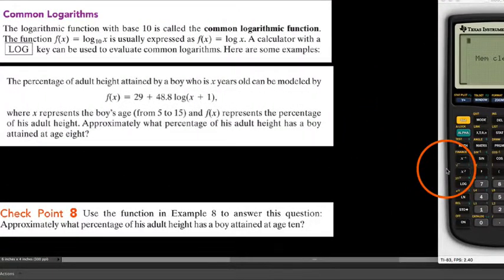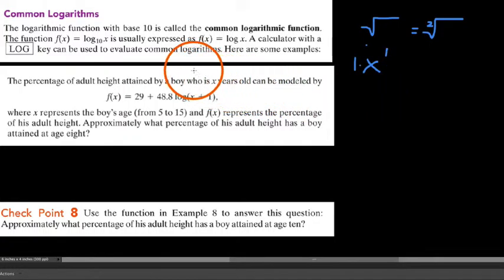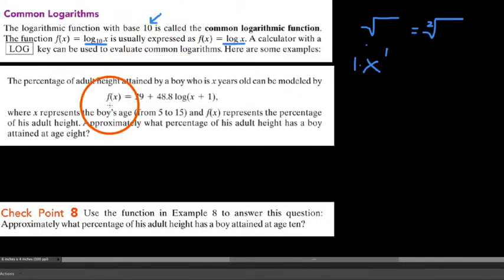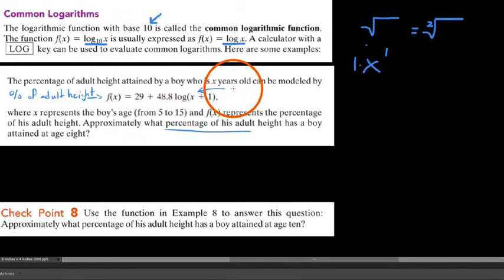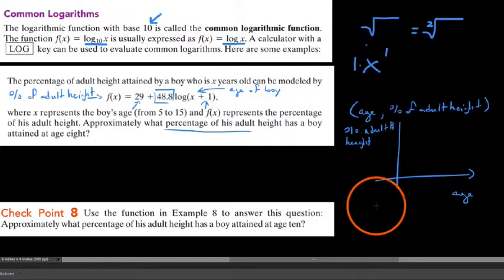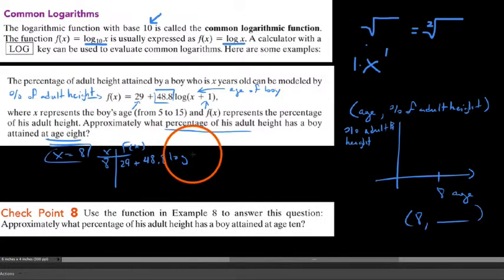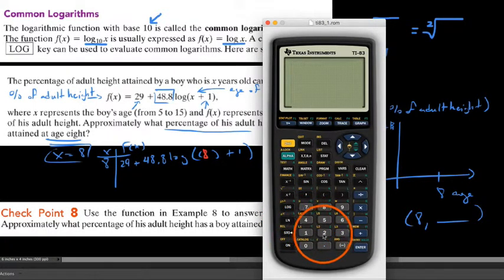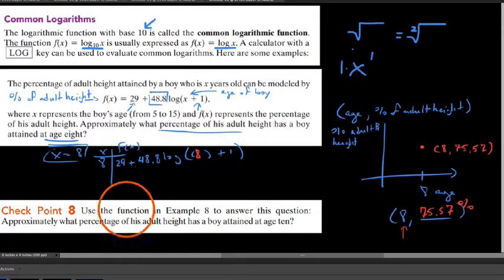Alg3 , 4.2.5 , Common logs